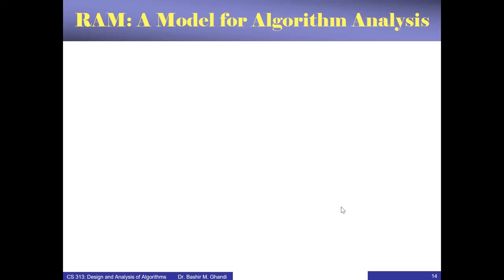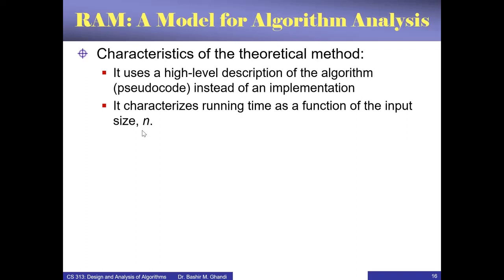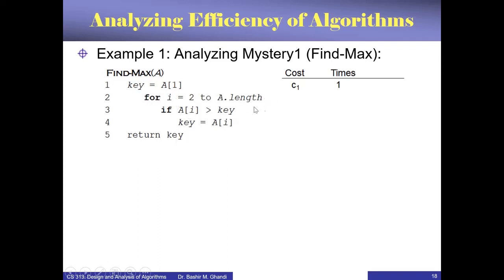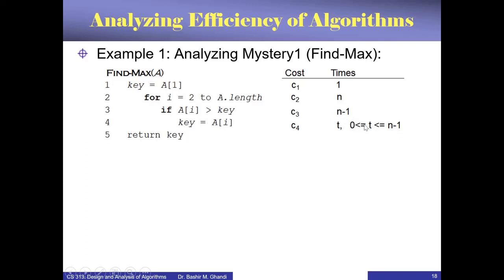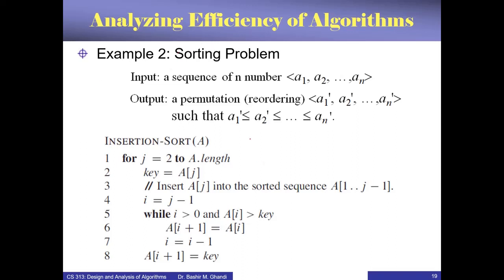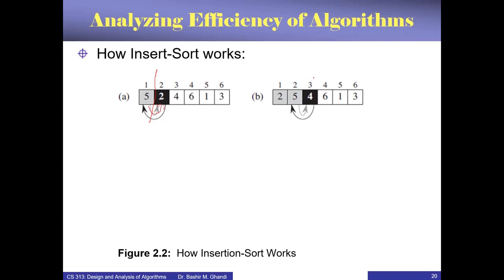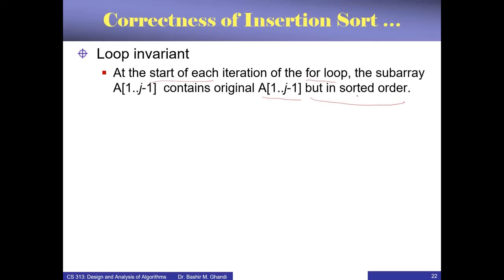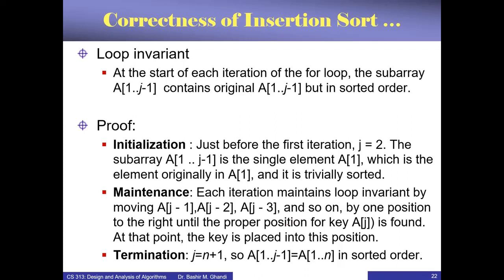Lecture 01: Introduction Part #2